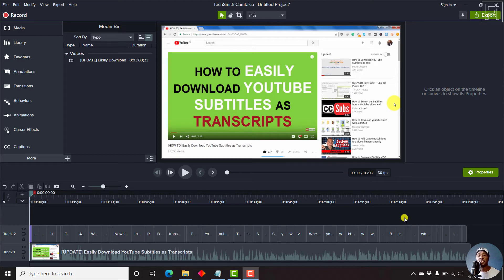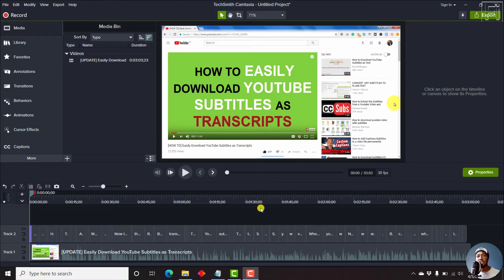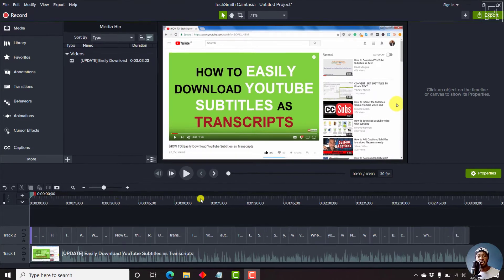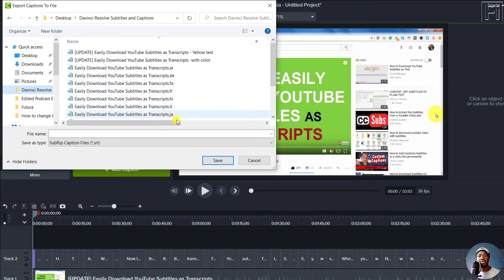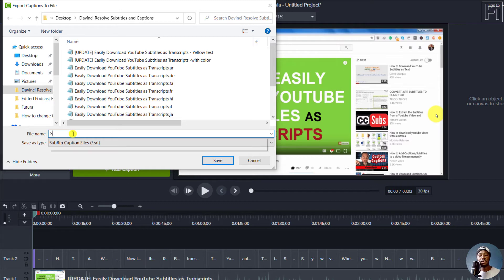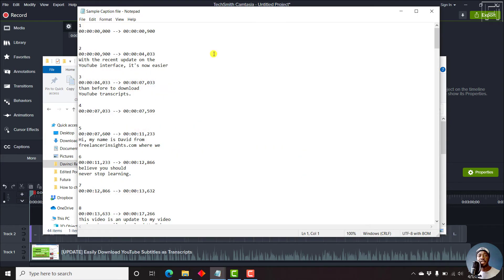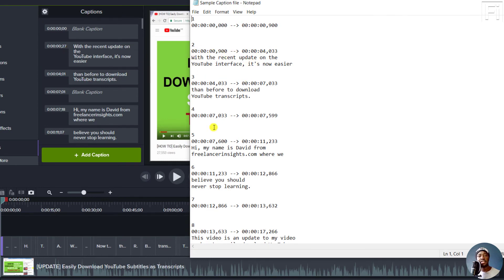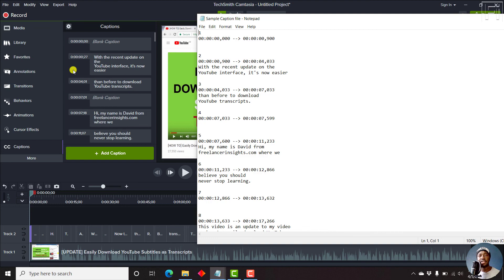How to Export Captions or Subtitles in Camtasia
In this video, I'll show you how to Export Captions or Subtitles in Camtasia 2020. Try Camtasia 2021

Camtasia supports 2 subtitle export formats; SRT and SAMI caption formats.
SRT or SubRip caption formats are the most common caption formats.

Thanks!